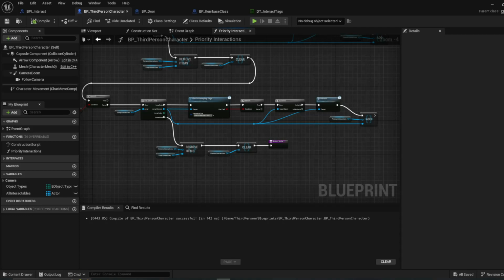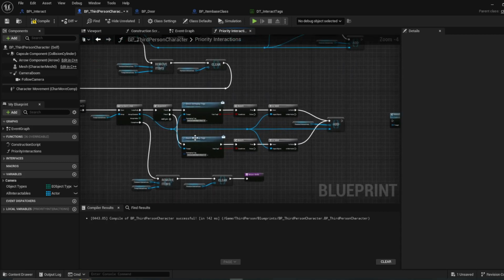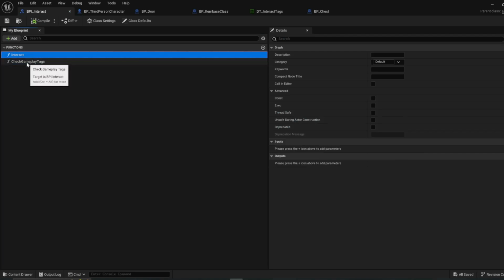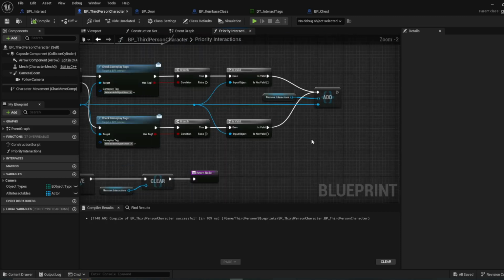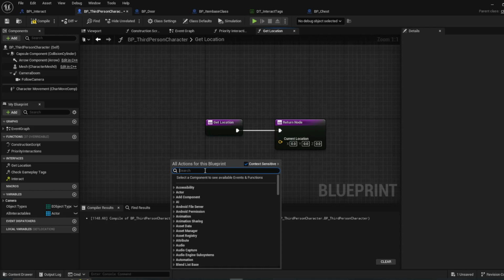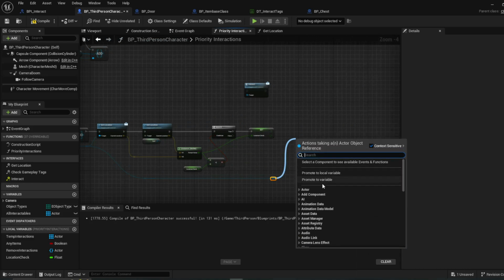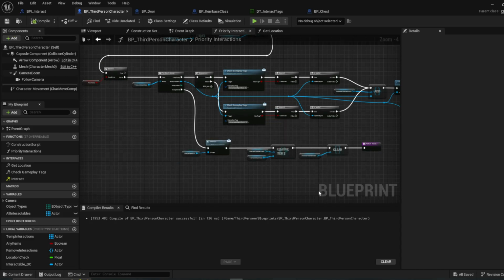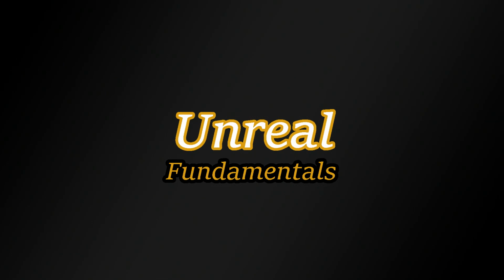BP_Interfaces Part 3: Door and Chest Interactions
Continuation in the BP interfaces series, This time we're going over the Doors and Chests interactions and how to find the closest and only interact with that single actor. No cast to nodes and no C++ needed
I'll be trying to put out at least one video a week so check back often.